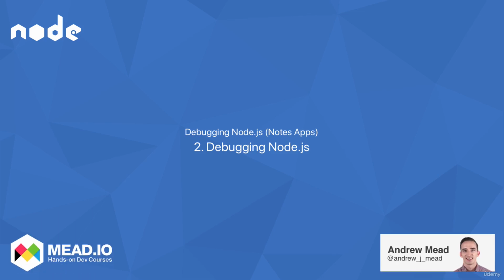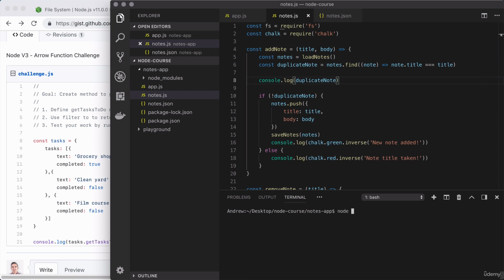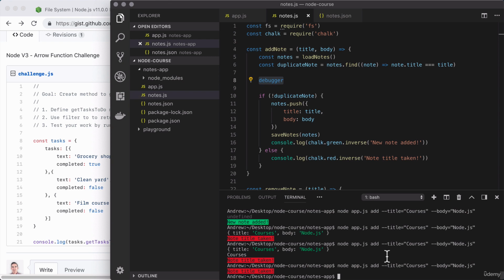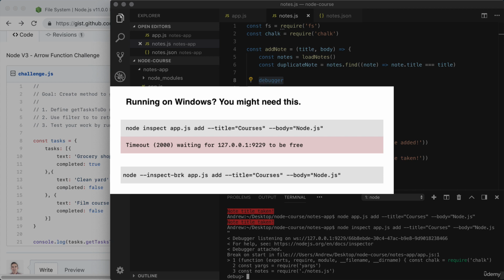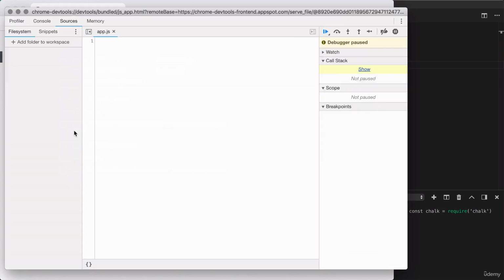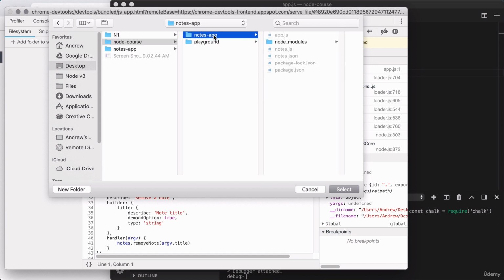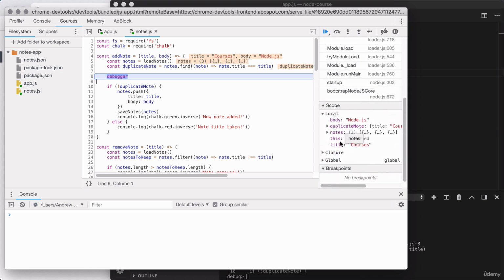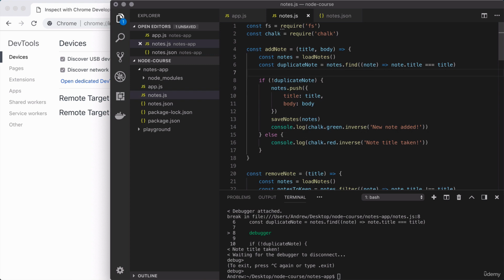Debugging browser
debugging, code, front end, backend , vs code